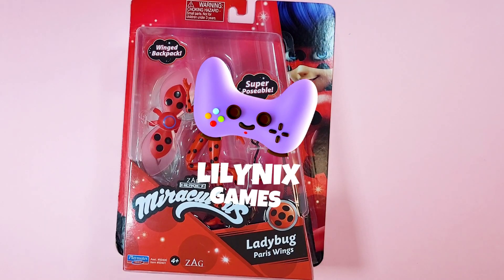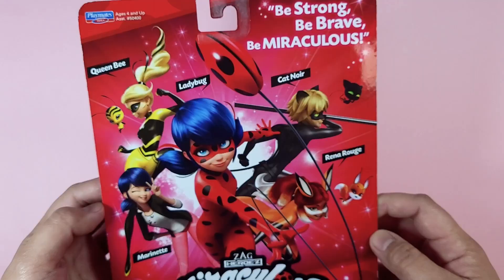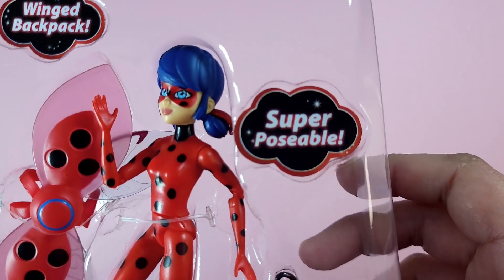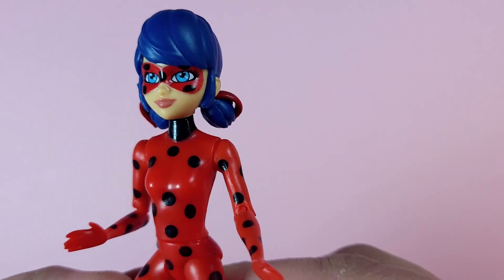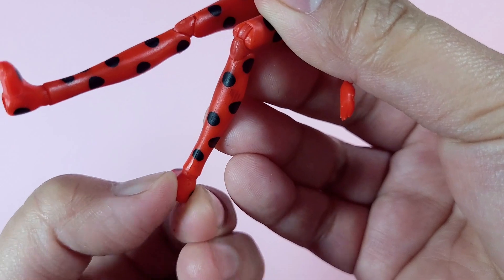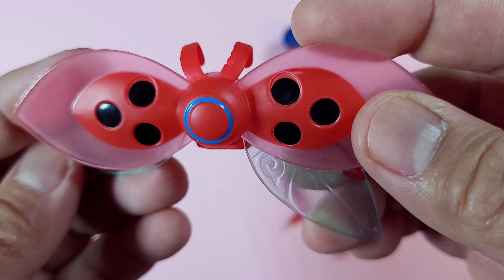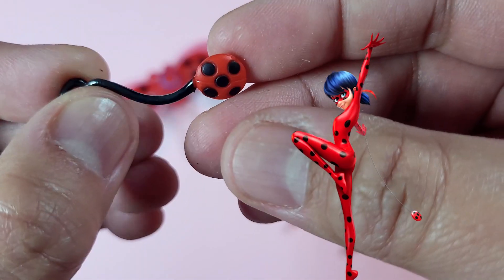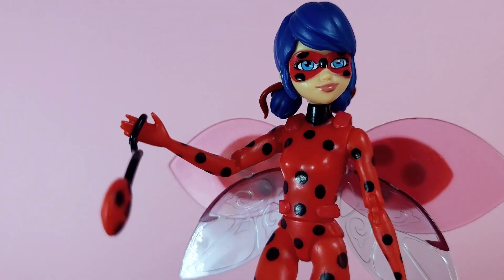MIRACULOUS LADYBUG WITH WINGS SUPER POSEABLE | UNBOXING REVIEW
Hello! Netflix just released Ladybug and Cat Noir The Movie so we thought about unboxing our new Miraculous Ladybug 5" super action posing doll! This figure is super-poseable and super fun to play with. There are so many ways to play out all the fantastic action sequences from the TV show. This figure has 15 points of articulation, double-jointed knees and elbows. It comes with accessories: a winged backpack and Ladybug's main weapon, her yo-yo! We hope you enjoy watching this short unboxing video.

☑️ Miraculous Ladybug Paris Wings

🎧 Music "Fridaze" by Lauren Dusk

Welcome to LilyNix Games! This channel features gaming videos like Roblox Doors, Rainbow Friends, Obby games, Sonic Racing, Super Mario Bros, Minecraft and lots more. We also showcase toys including Disney Encanto - Mirabel, Luisa and Bruno, Frozen - Elsa & Anna, Turning Red, PJ Masks, Miraculous Ladybug and Harry Potter. We also upload ASMR videos of unboxing toys, candies, and sweets. Join me with my mum when we livestream our Roblox gameplay.